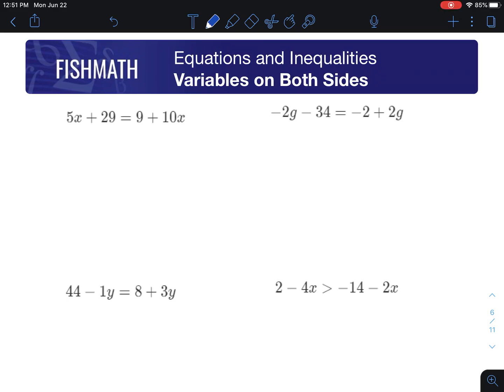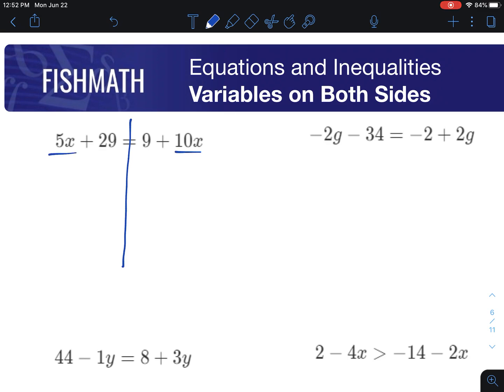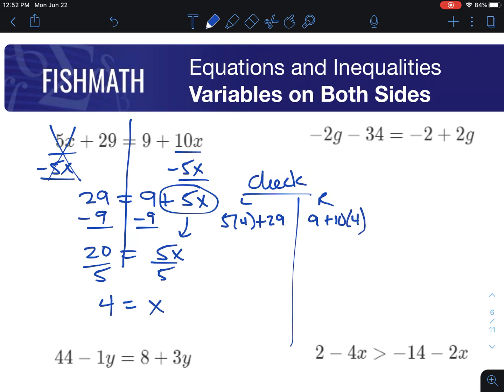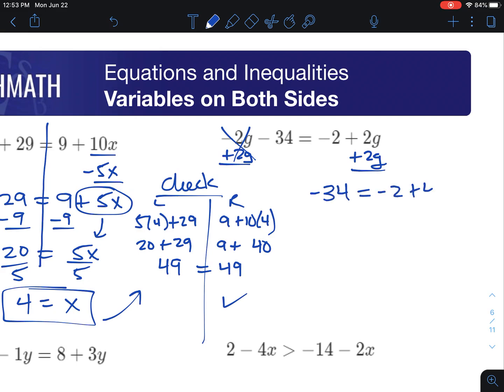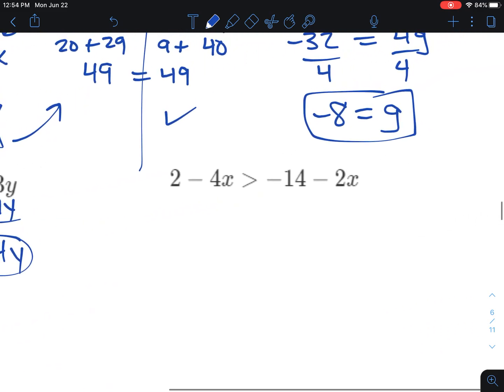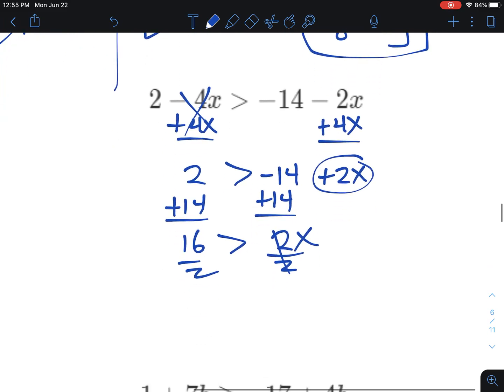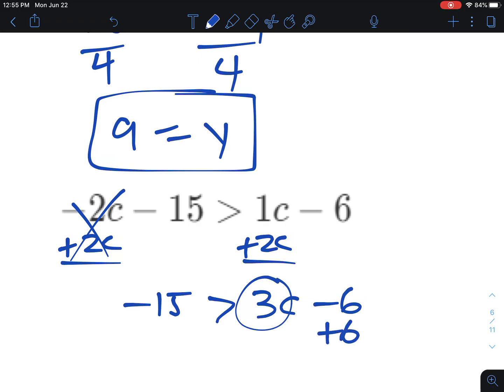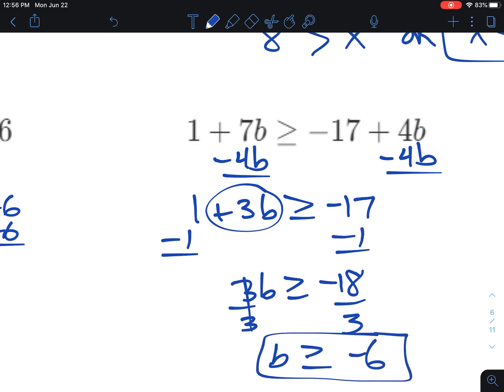Variables on Both Sides in Equations and Inequalities - FishMath.com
In this video we look at the ways to solve equations and inequalities with variables on both sides